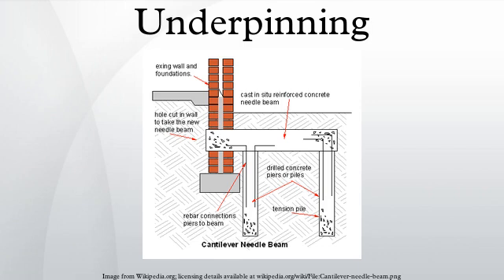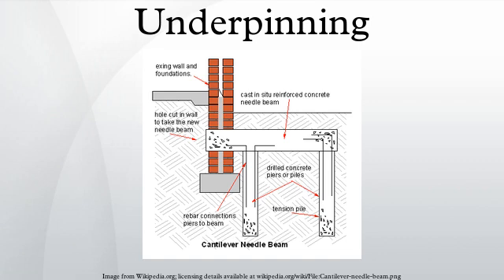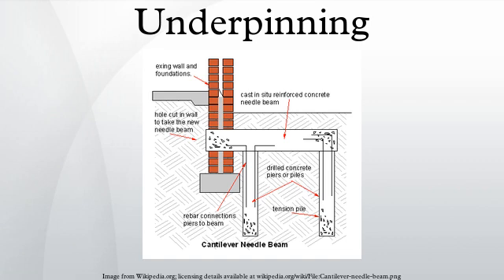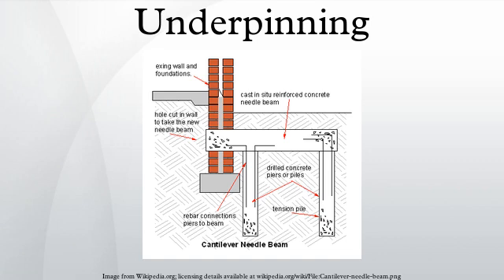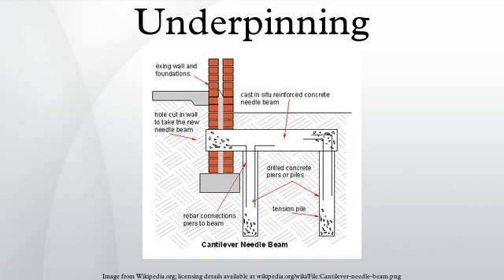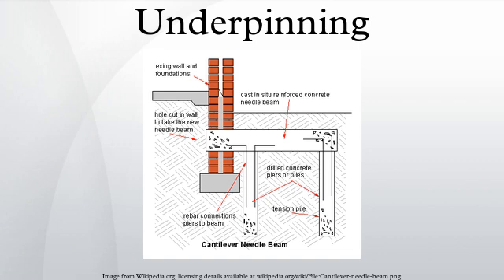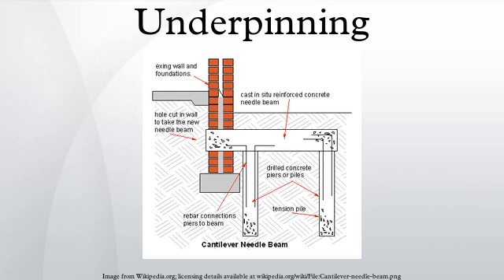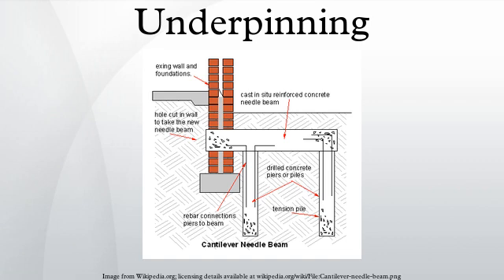Underpinning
In construction or renovation, underpinning is the process of strengthening the foundation of an existing building or other structure. Underpinning may be necessary for a variety of reasons: